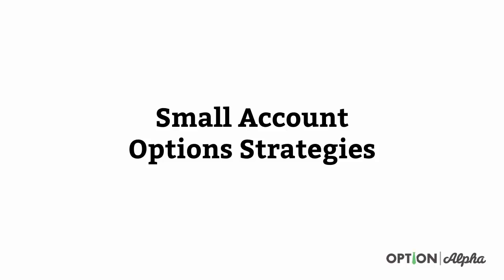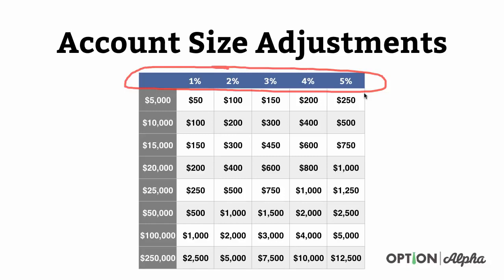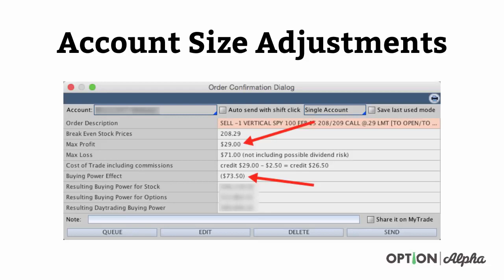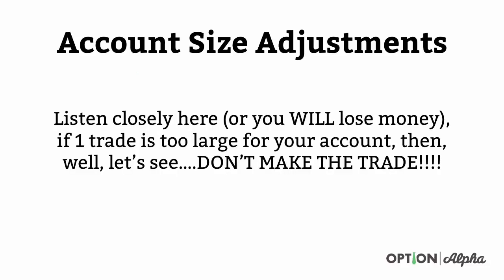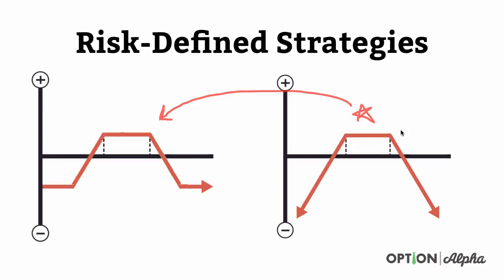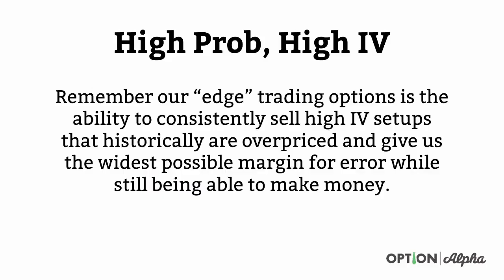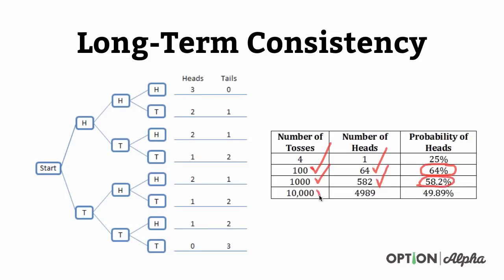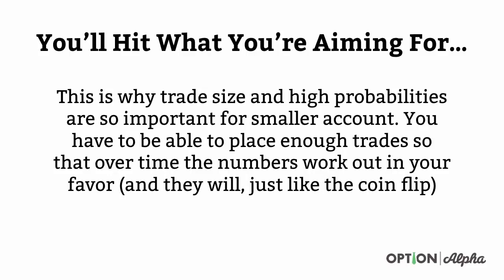Small Account Options Strategies